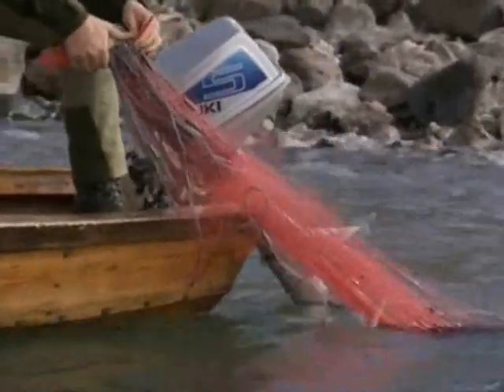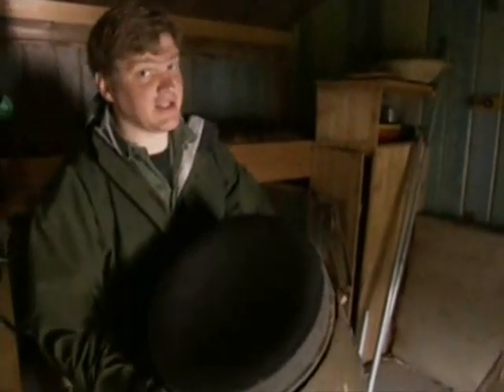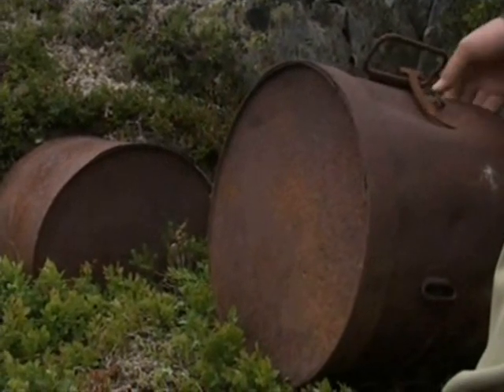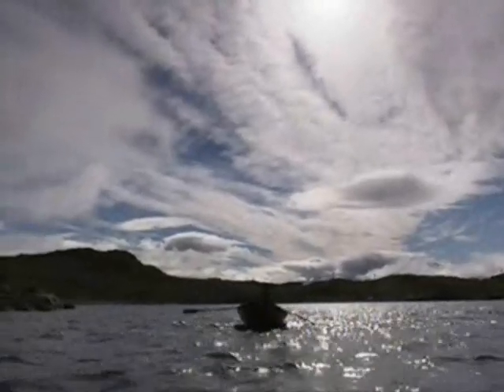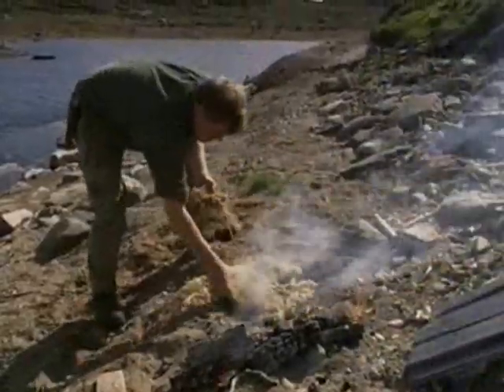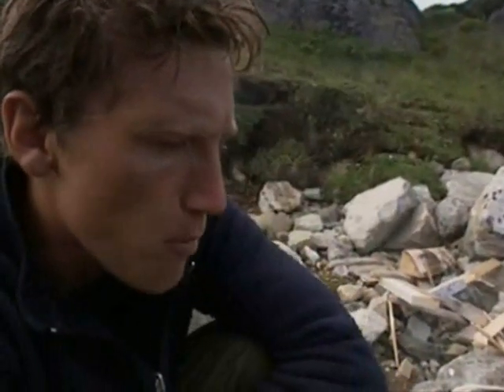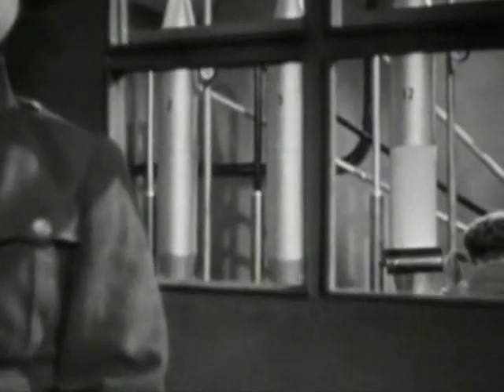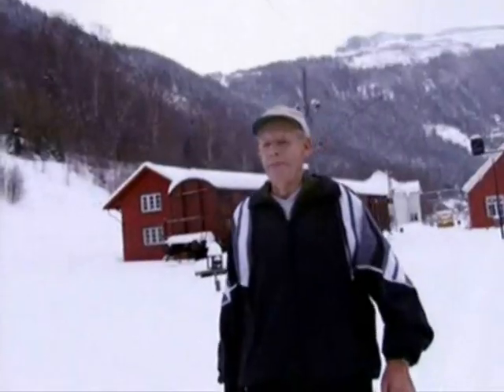The Real Heroes of Telemark: Ray Mears part 15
The Real Heroes of Telemark: Ray Mears
Part 15
The True Story of the Secret Mission to Stop Hitler's Atomic Bomb
Sixty years ago, four men parachuted onto a Norwegian glacier, equipped with only the most basic equipment. Their mission was to prevent the Nazi regime from building an atomic bomb. Now, wilderness expert Ray Mears tells the true story of this gruelling campaign, showing how these men's ability to survive in extreme conditions influenced the outcome of the Second World War. The Telemark campaign was an example of the bravery and skill of the SOE trainees. The Norwegians transformed a military disaster into a triumph. This book will tell the full story for the first time.